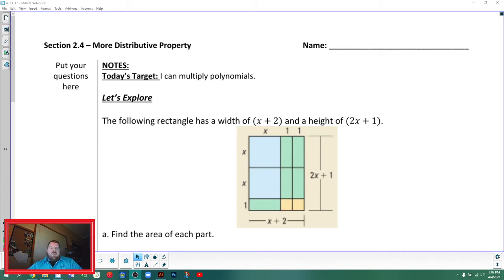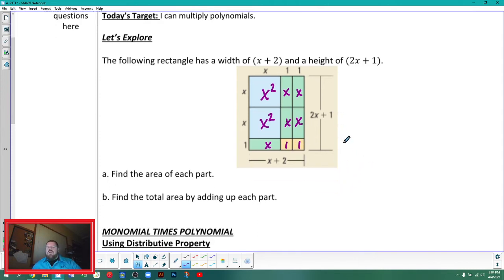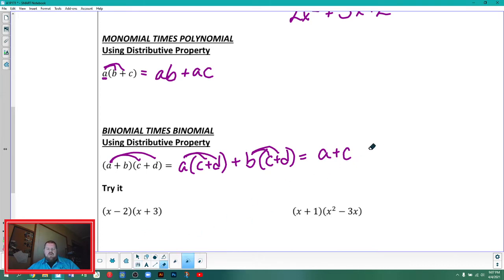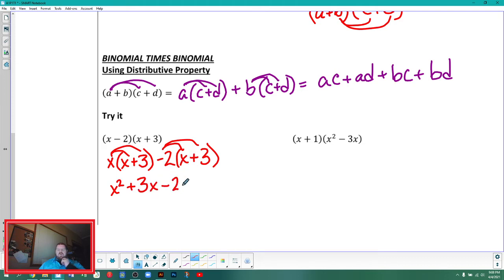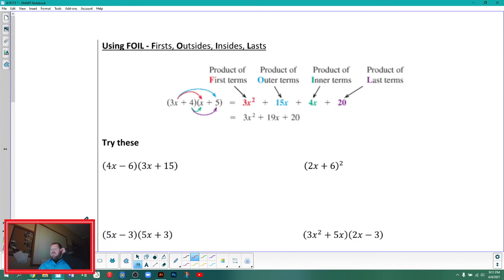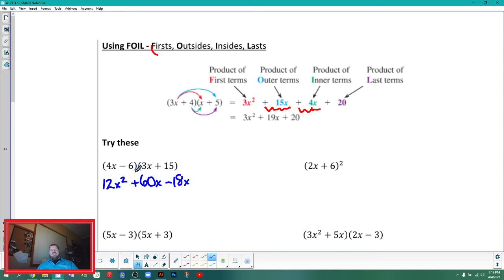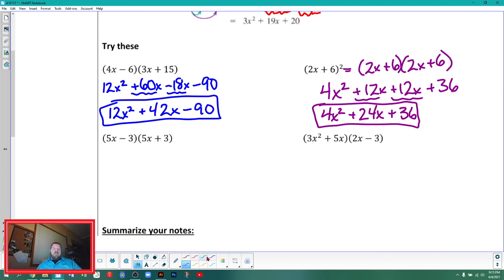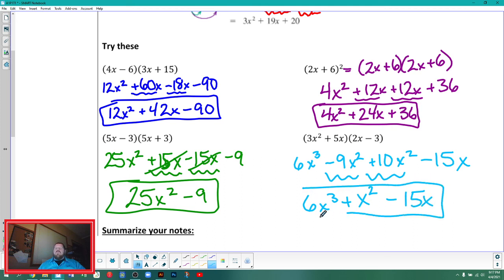Section 2.4 - More Distributive Property - Algebra 1 Part 1